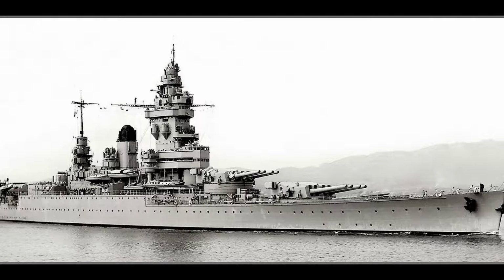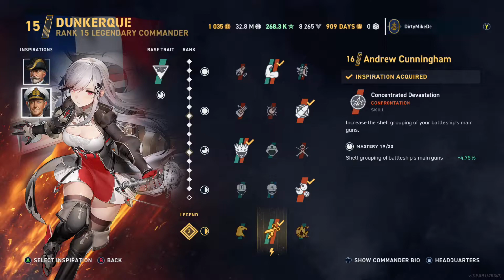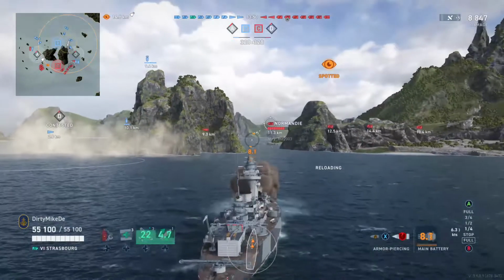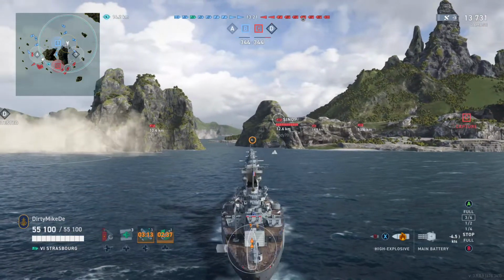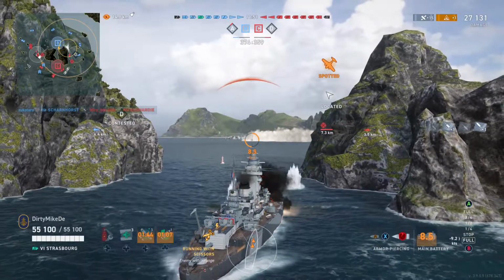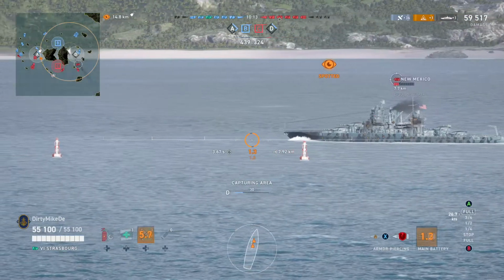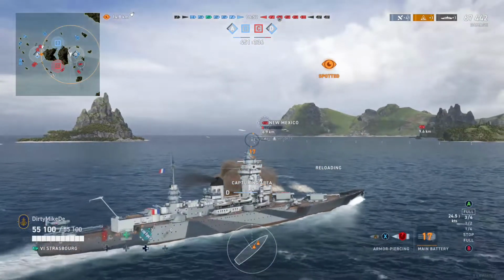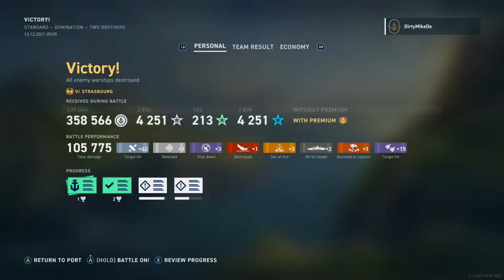Dunkerque Style, Strasbourg taste, Dirtymikes take on the newest Tier 6 Premium French BB Strasbourg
Lets take a look at the 2nd Dunkerque class ship released, Strasbourg, as a tier 6 French premium battleship.  Uparmored, Reload booster, and some spotter planes make this battleship unique, and in the right situation a deadly flanker.